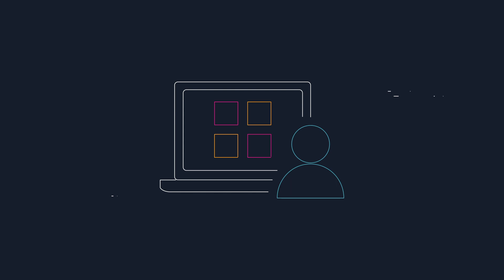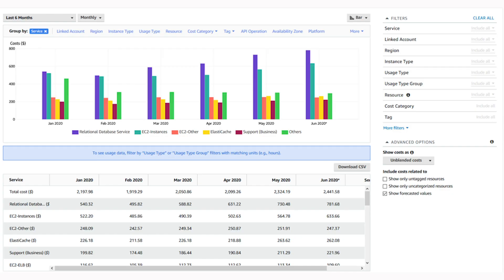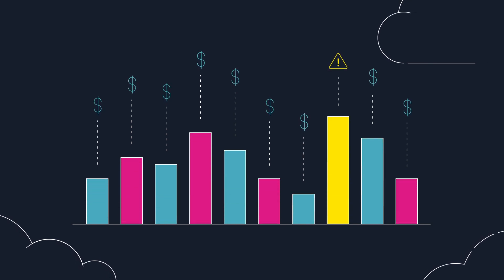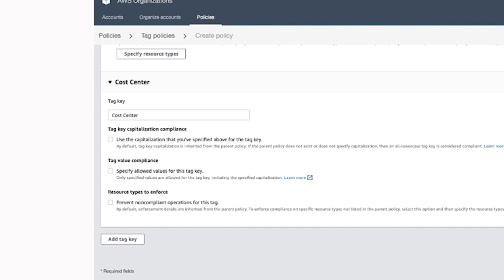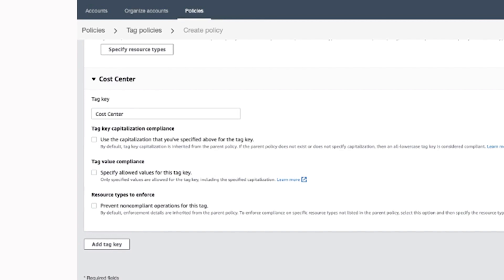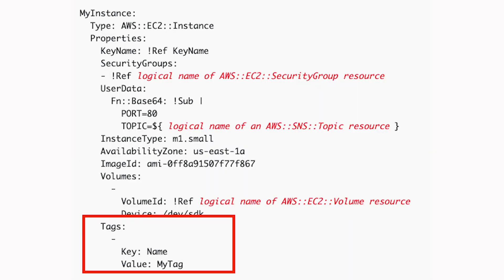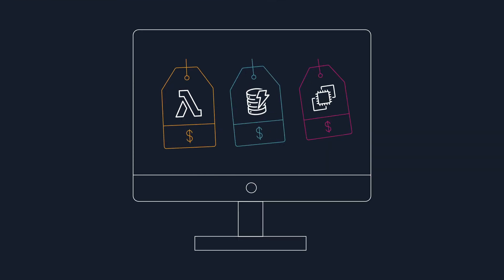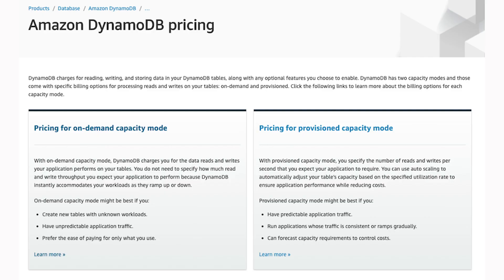How to Manage your AWS Costs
Walk through the five best practices to establish a strong cost governance practice.